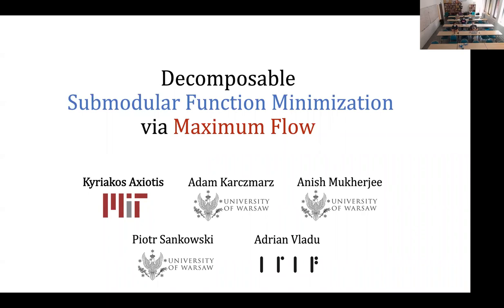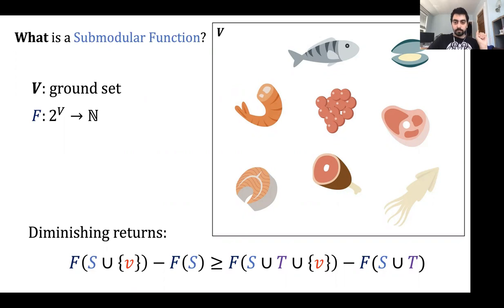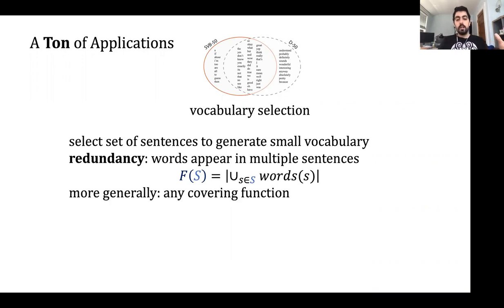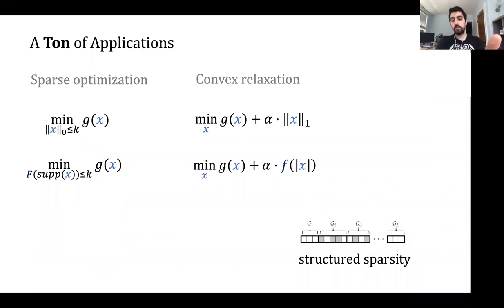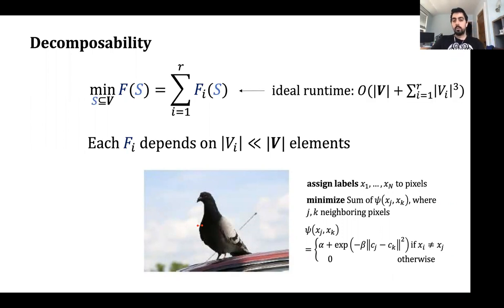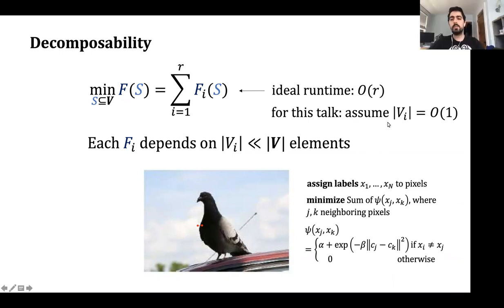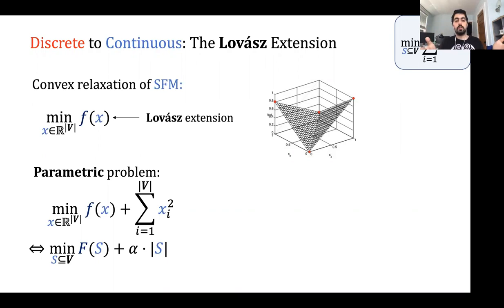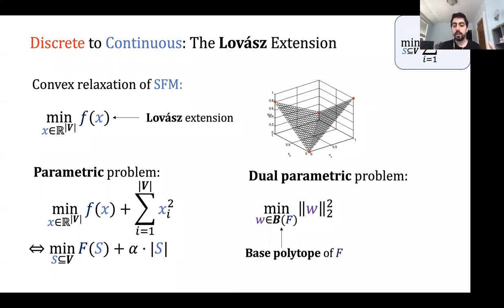Decomposable Submodular Function Minimization via Maximum Flow (Kyriakos Axiotis)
Submodular function minimization is a primitive that is extensively used in a lot of ML applications, including MAP inference in MRFs, image segmentation, and clustering. Although polynomial-time algorithms for this problem exist, their runtime is prohibitive for large scale applications. Fortunately, in practice it is often the case that the function can be decomposed as a sum of r simpler functions, each acting on a small number of elements, k. We present an algorithm that can solve this problem (as well as the more general parametric problem) in time O((n+r)^(1.497) poly(k)), where n is the number of elements in the ground set. Perhaps surprisingly, we achieve this by O~(poly(k)) calls to a maximum flow oracle, thus reducing a problem that is unrelated to graphs to a graph problem. In fact, if max flow is solvable in near-linear time and k=O(1), our algorithm runs in near-linear time. At a technical level, we develop a dual iterative method that computes each step by approximating the submodular base polytope by a graph cut polytope. To solve the resulting graph problem, we develop an efficient algorithm for the parametric min cut problem, which might also be of independent interest.
Joint work with Adam Karczmarz, Anish Mukherjee, Piotr Sankowski, and Adrian Vladu